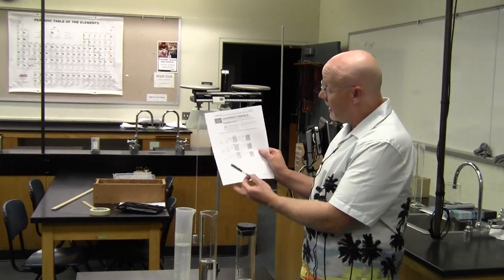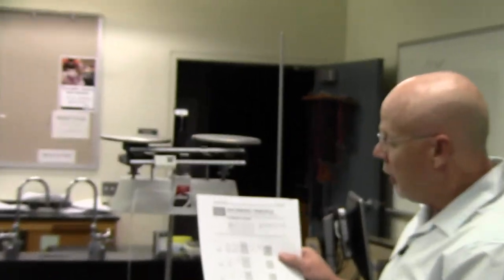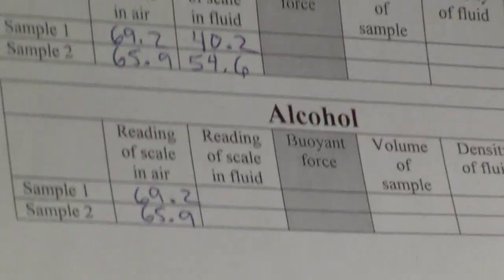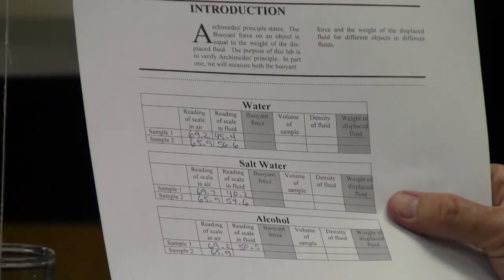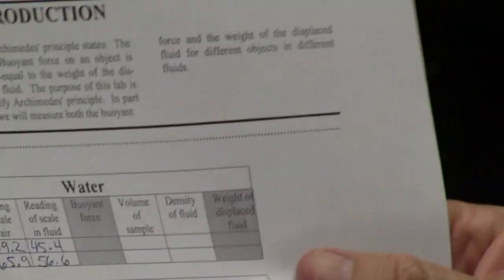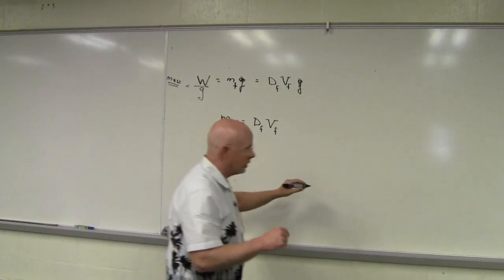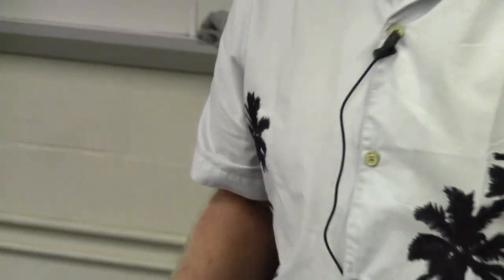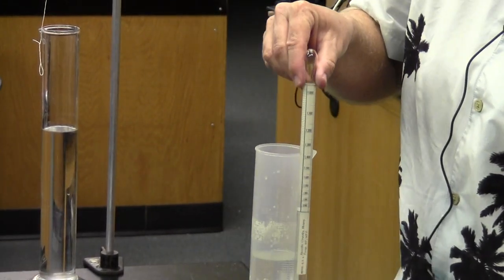Lab 8 - Archimedes' Principle - part 1 of 2